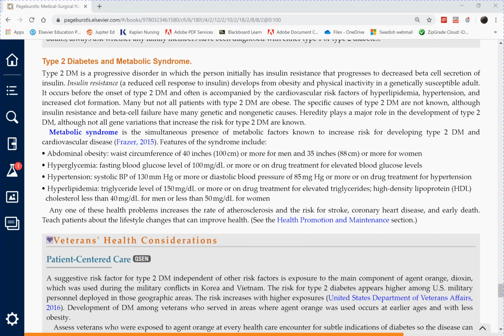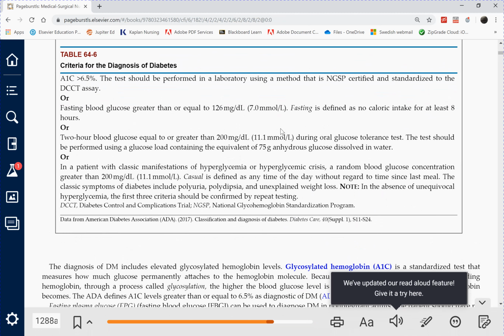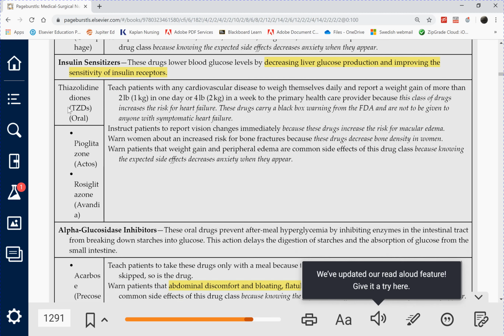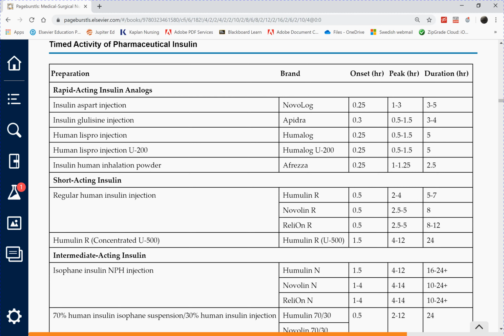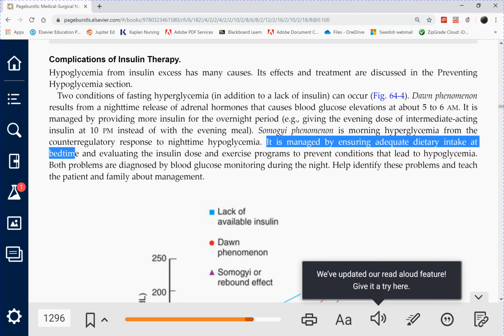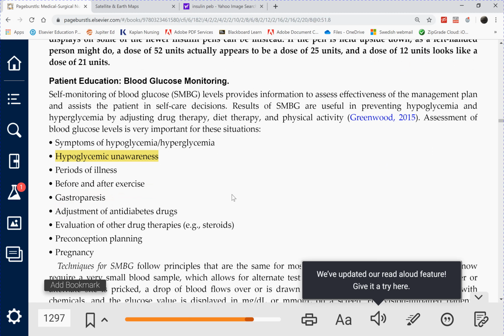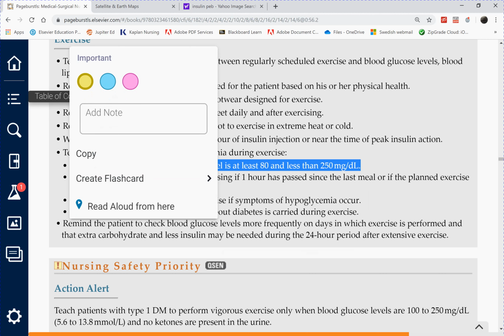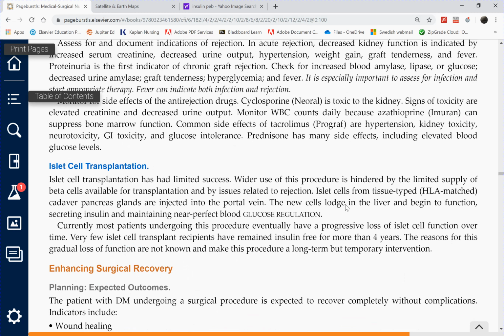Diabetes part 2